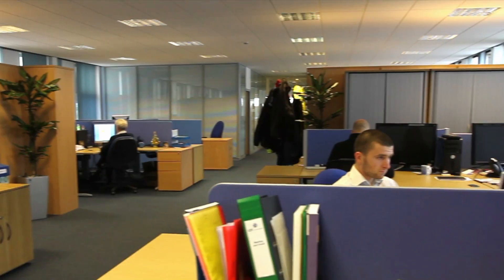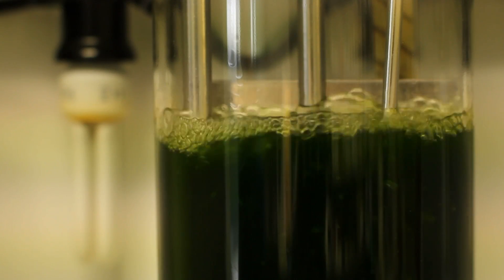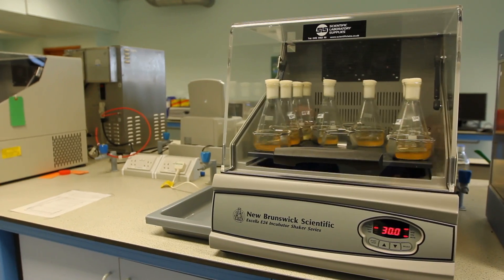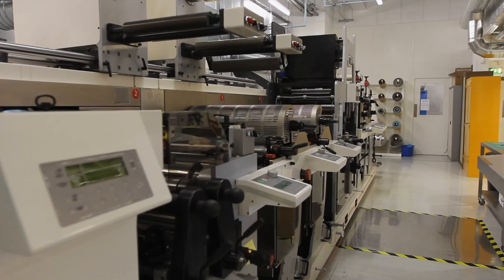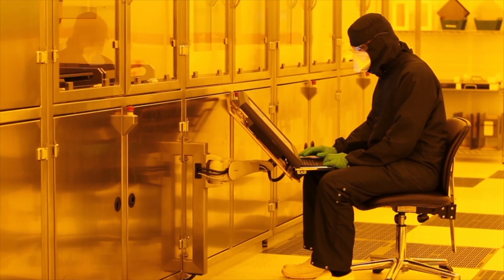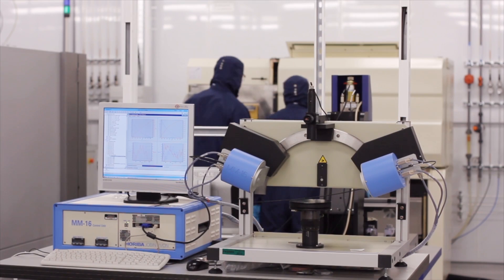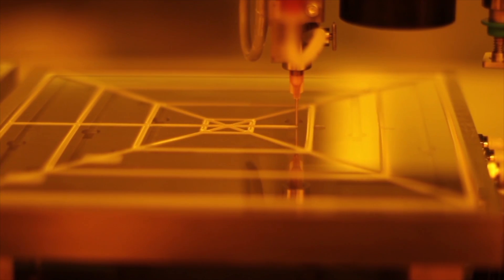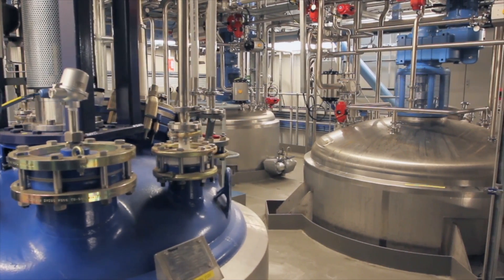CPI - An Introduction to the Centre for Process Innovation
Better Products. Faster.

Introducing CPI. The Centre for Process Innovation is a UK-based technology innovation centre and part of the UK's High Value Manufacturing Catapult. Using applied knowledge in science and engineering and combining this with state-of-the-art facilities enables CPI clients to develop, prove, prototype and scale up the next generation of products and processes.

CPI's open innovation model enables clients to develop products and prove processes with minimal risk. Providing world-leading assets and expertise, customers are able to demonstrate processes and prove feasibility before investing additional capital and resources. New products and processes can be proven on paper, in the laboratory and in the plant before being manufactured at an industrial scale.

By utilising the proven assets and expertise of CPI, companies can take their products and processes to market faster, saving on investment and increasing market opportunity. There is no down time in production with all process development completed offsite and the CPI technology transfer teams can offer assistance in transferring products or processes into full scale production.

CPI: Develop, Prove, Prototype, Scale.